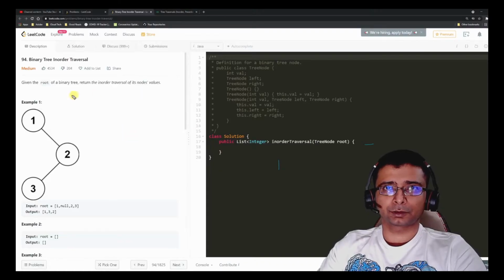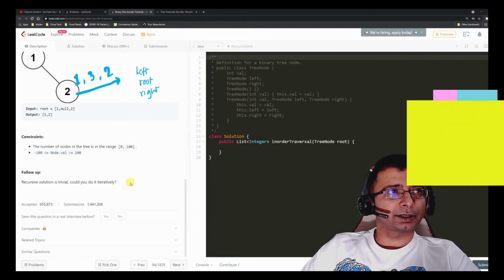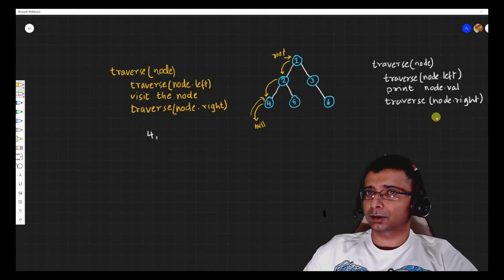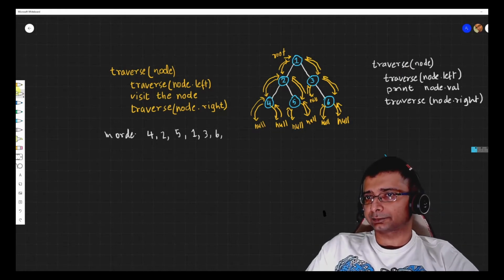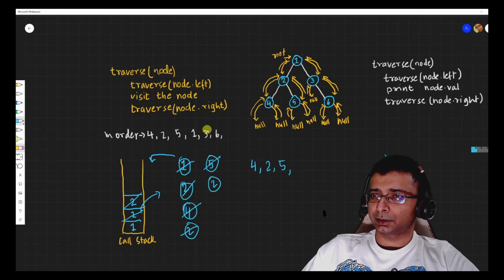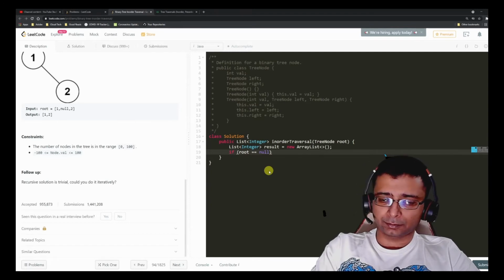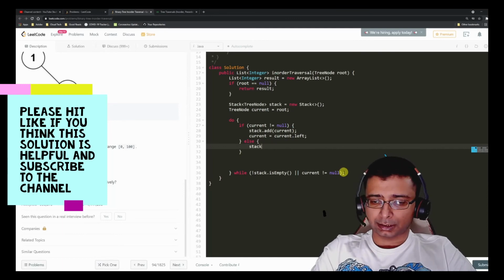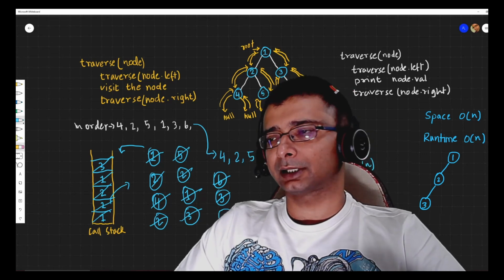94. Binary Tree Inorder Traversal | Leetcode Easy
About the problem (0:00)
Dry run: (2:44)
Coding: (9:41)
Chit chat: (13:10)